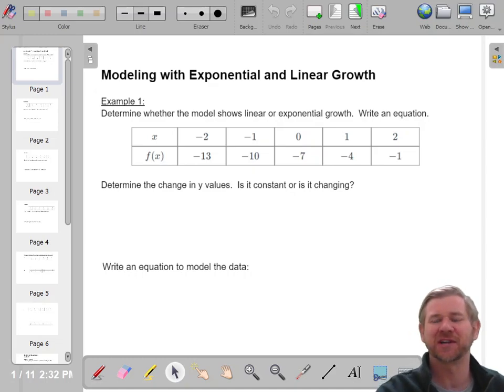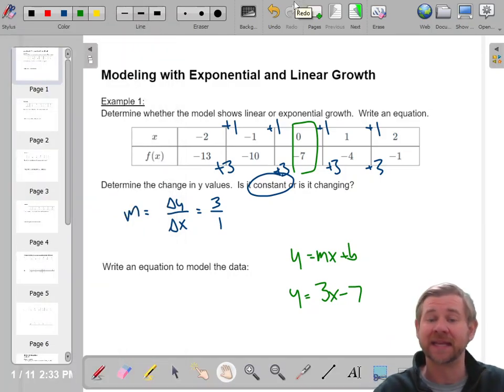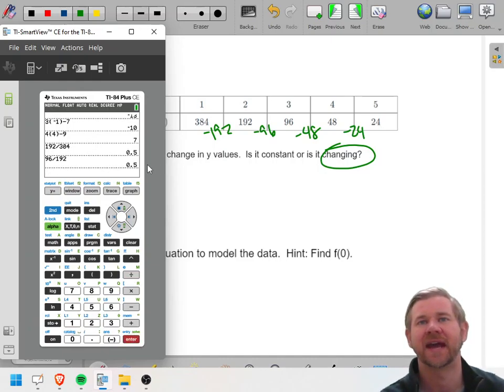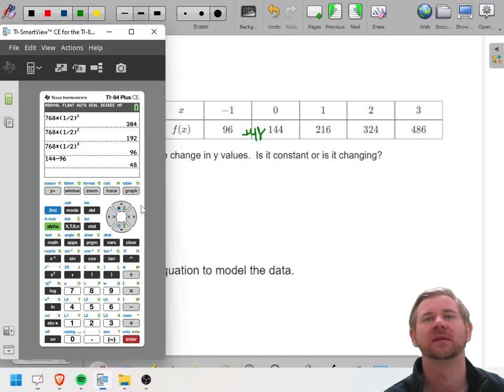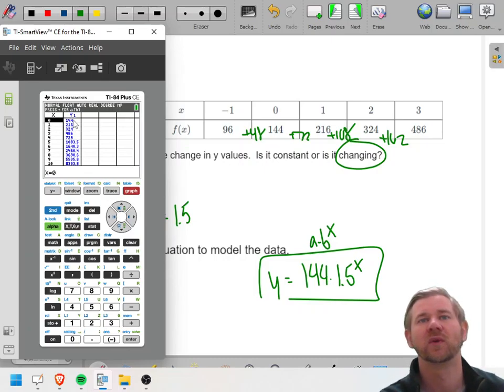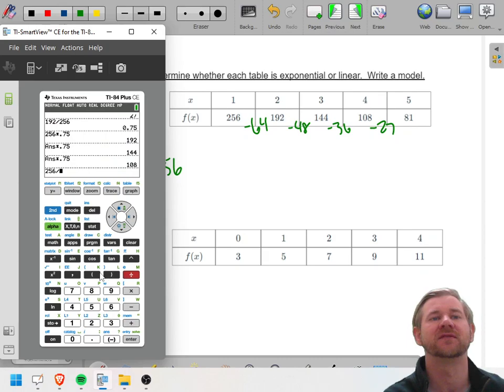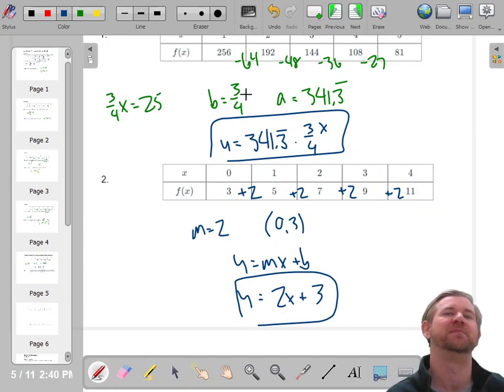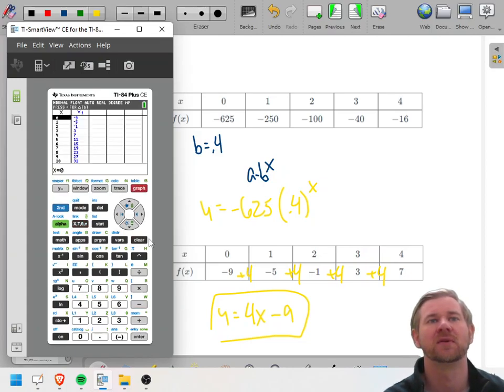Modeling Linear and Exponential Growth